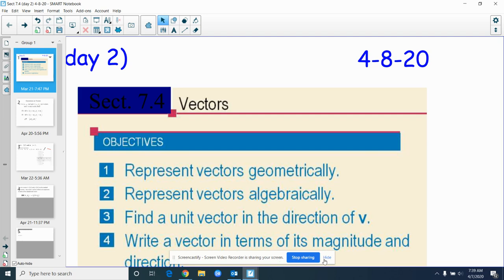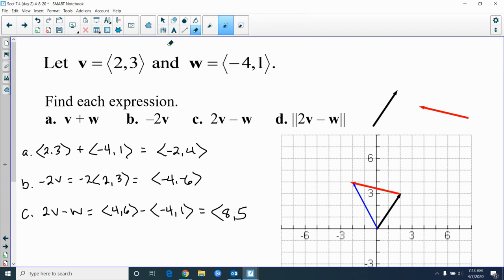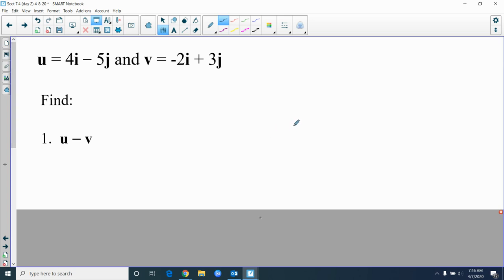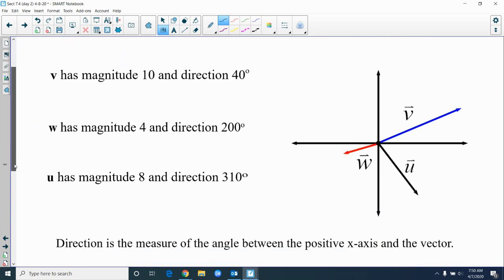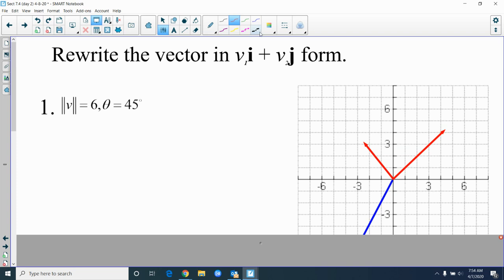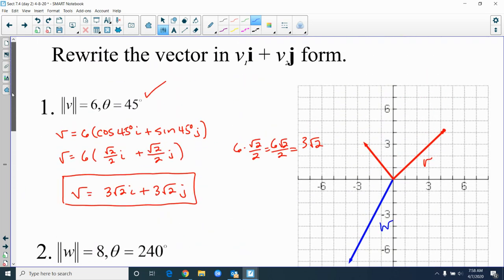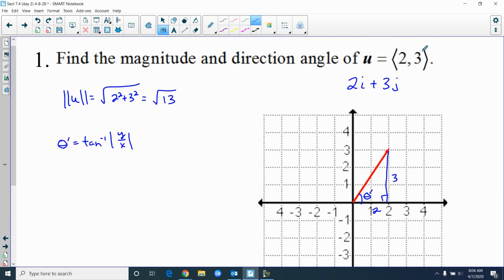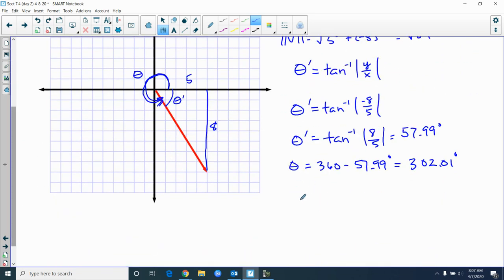Sect. 7.4 (day 2): Apr 8, 2020